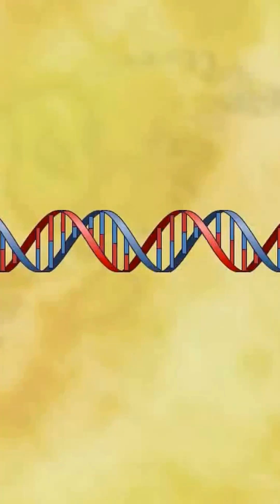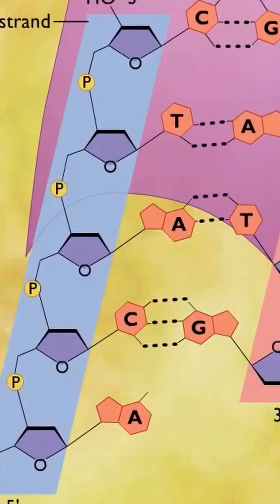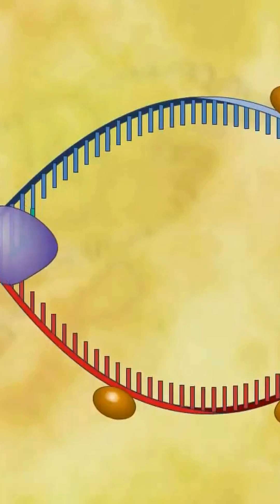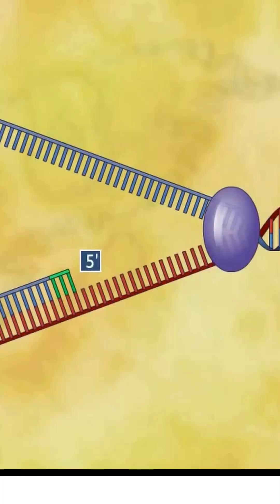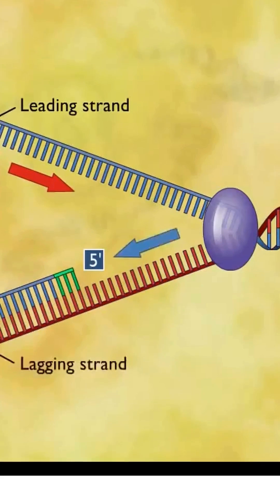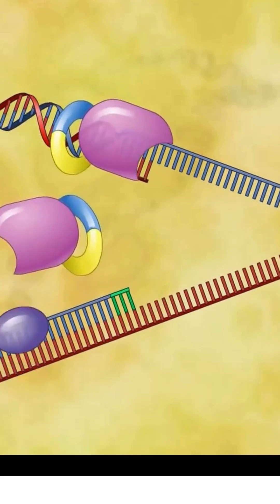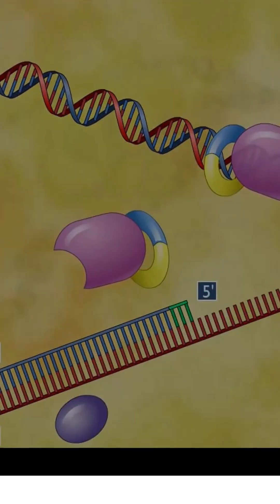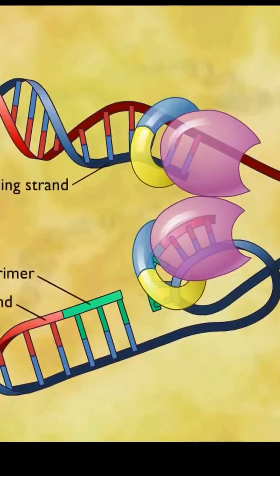DNA Replication Explained in 60 Seconds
Unlock the process of DNA replication in just one minute! 🧬
This short video breaks down the key steps—initiation, elongation, and termination—so you can easily understand how cells copy their genetic material. Perfect for students preparing for exams or anyone curious about molecular biology.

📌 Topics Covered:

Role of helicase and DNA polymerase

Leading vs lagging strand

Semi-conservative nature of replication